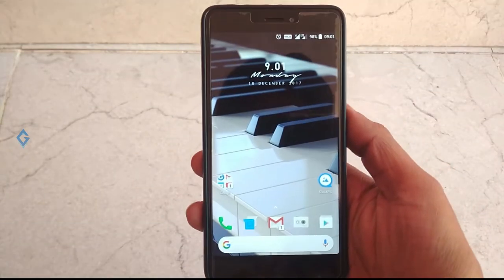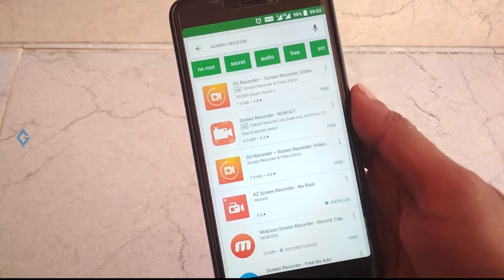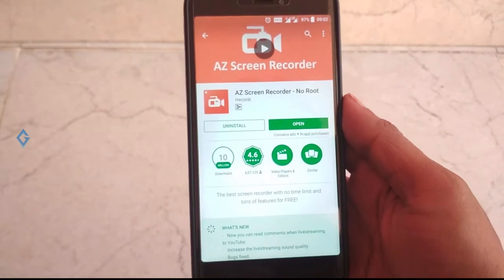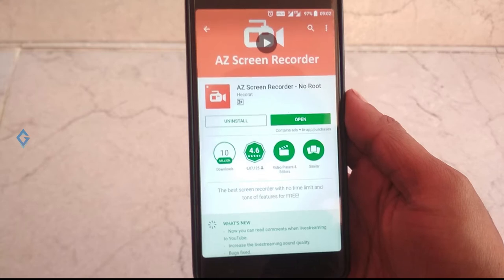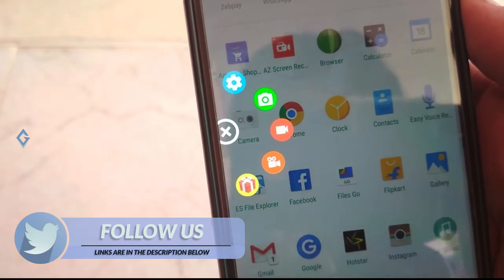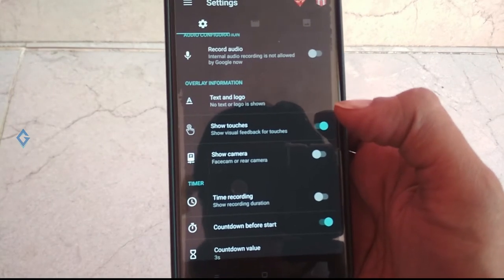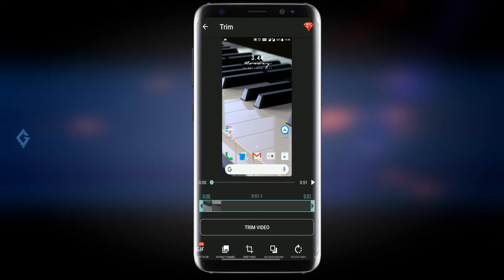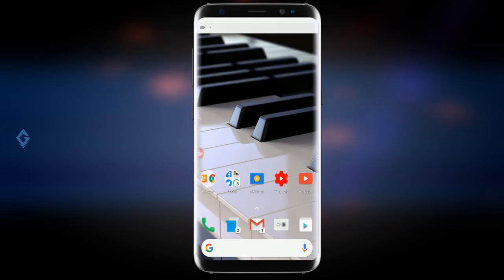How to Record Your Android Mobile Screen [Without Root]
Today in this Video I'll show you How you can record Your Android Smartphone screen. I show you an unrooted method. means you don't need to root your android smartphone. with this Method, you can record any android smartphone screen. also, you can take a screenshot of this app.

3. How to Install Lineage os based on Android Nougat 7.1.2 on Your Redmi Note 4

8. How to Unlock Bootloader and Root any Xiaomi device (Redmi Note 4, Note 3, Mi 5)

2. Stay active on my Channel.

Tip...